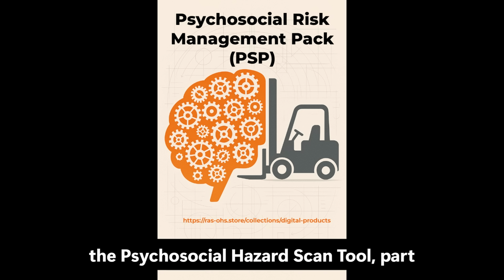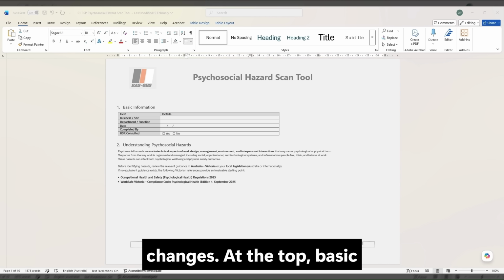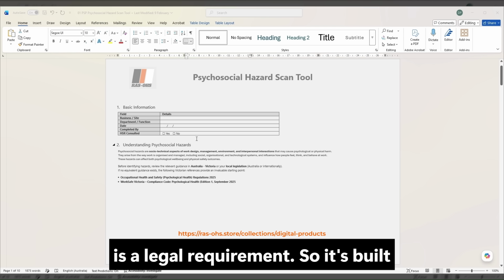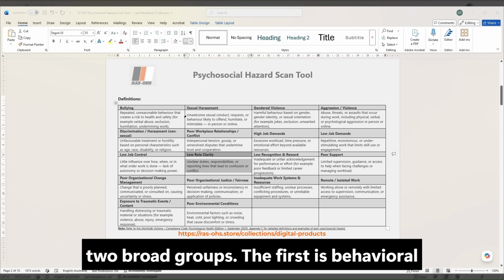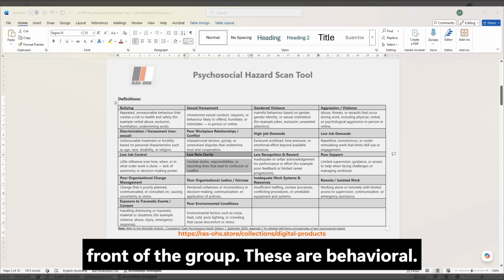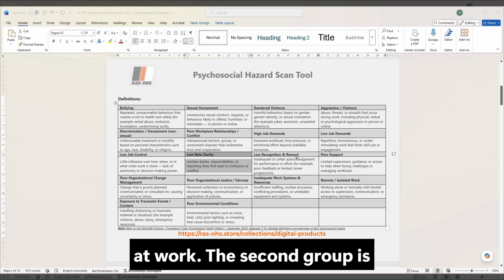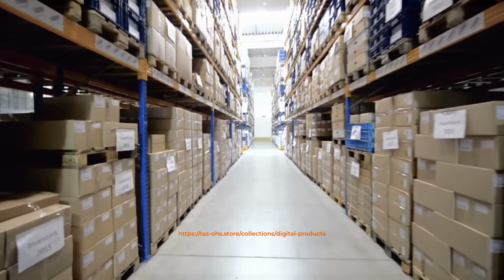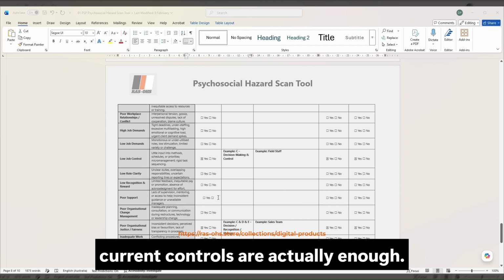Psychosocial Hazard Identification — Part 1 | OHS Psych Health Regs 2025 (Vic)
Most businesses don't have a structured process for identifying psychosocial hazards. They rely on complaints. By then, the harm has already started.

This is Part 1 of a two-part walkthrough of the Psychosocial Risk Management Pack from RAS-OHS.

The tool covers hazard identification across manufacturing, transport, construction, healthcare, and education — grounded in the OHS (Psychological Health) Regulations 2025 and the WorkSafe Victoria Compliance Code for Psychological Health (September 2025).

What this walkthrough covers:
— 18 psychosocial hazards, defined
— Behavioural hazards vs work-related factors
— Activity mapping across 6 lenses
— Data review before you touch the checklist
— Consultation tracked throughout

The tool gets you started. But once you're into it, consultation is where most businesses need support — knowing who to involve, how to document it, and what it needs to look like if a regulator asks. That's where we come in.

Part 2 coming soon — risk control mapping and gap analysis.

0:00 Introduction
0:20 What this tool covers
0:40 Consultation requirements
0:55 Behavioural hazards
1:25 Work-related factors
1:55 Activity mapping
2:10 Data review
2:25 Hazard checklist and next steps